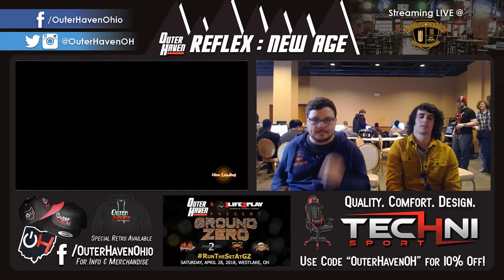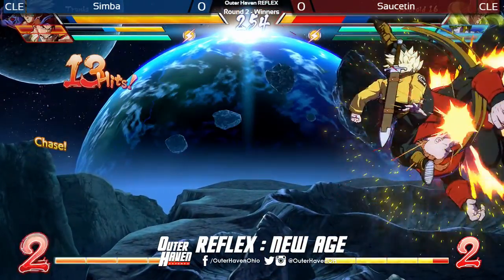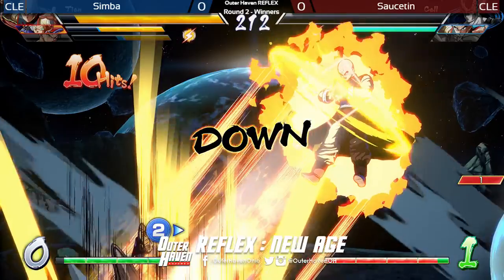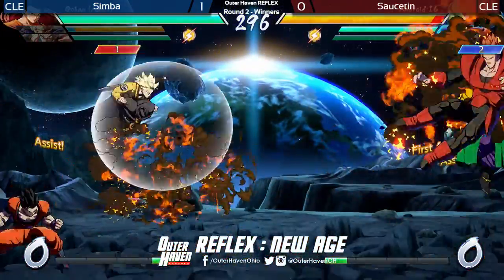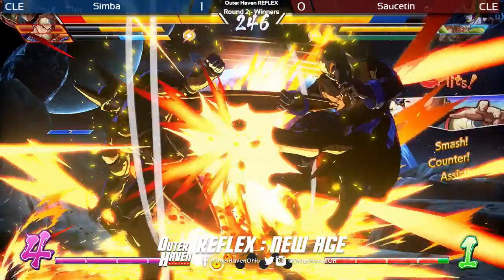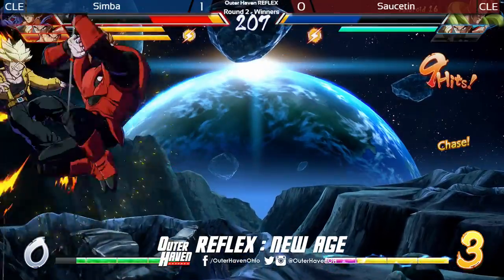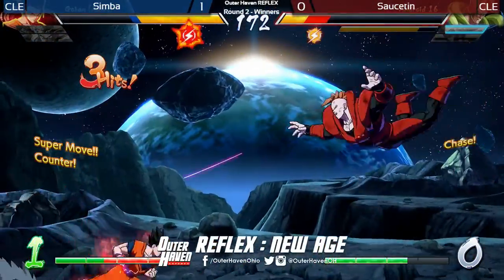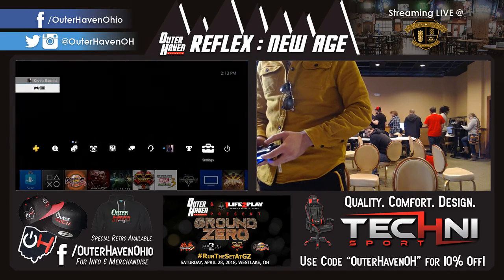Reflex New Age February 2018 Dragonball FighterZ: Simba vs Saucetin Rnd 2 Winners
Outer Haven presents Reflex: New Age! Dragonball FighterZ Round 2 Winners w/ Simba vs Saucetin. Representing the Fighting Game Community in North East Ohio. For additional information on upcoming events please visit and like us